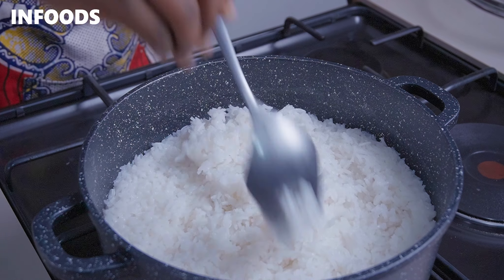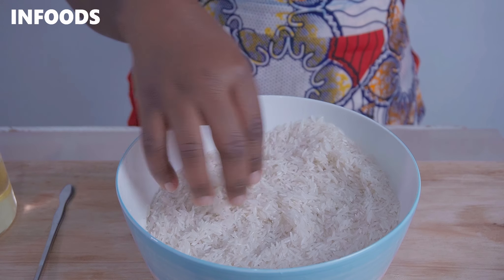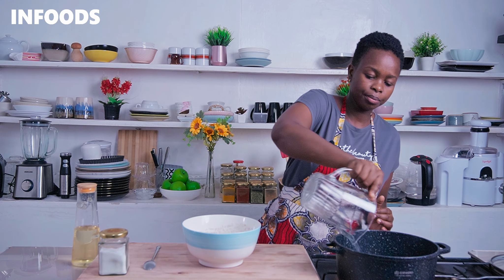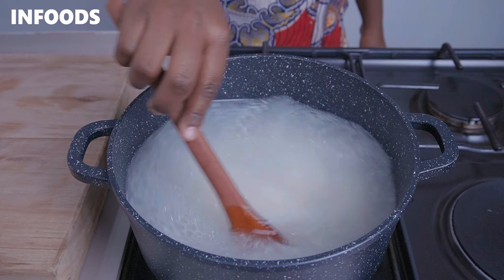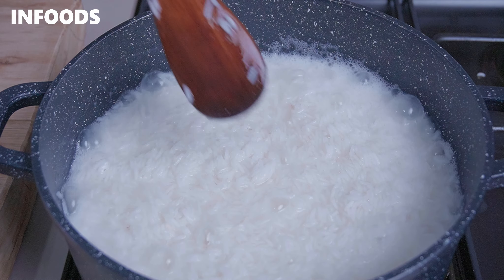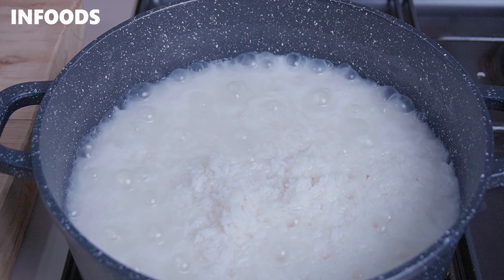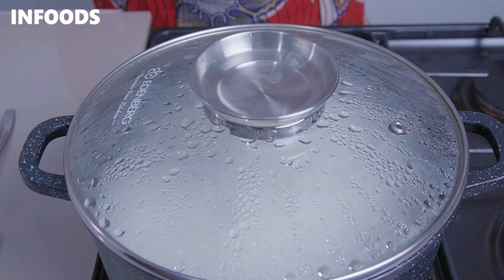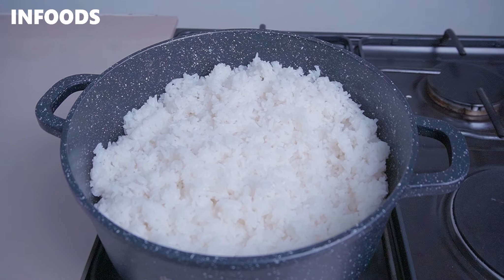Perfect White Rice Recipe | How to Cook White Rice that Does Not Stick | Rice Recipes | Infoods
Ingredients:
01. 2 Cups White Rice
02. Cooking Oil
03. Salt
04. 4 Cups Water

Location:
Nairobi, Kenya